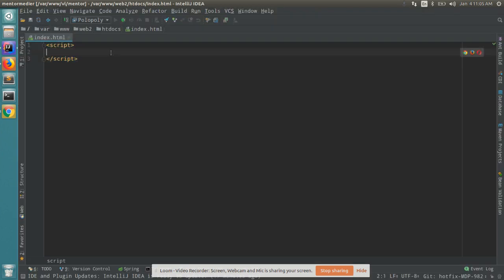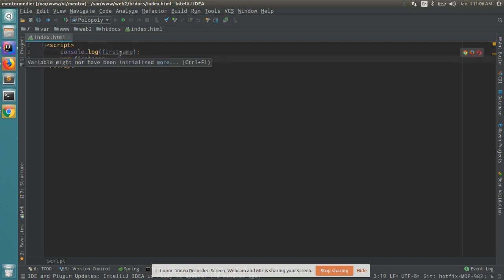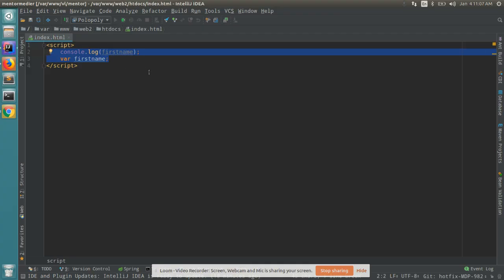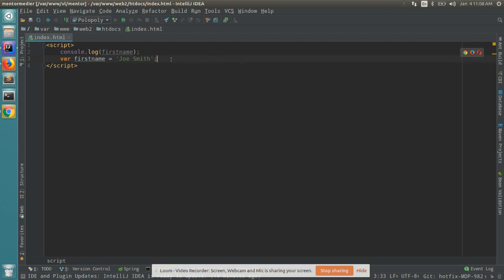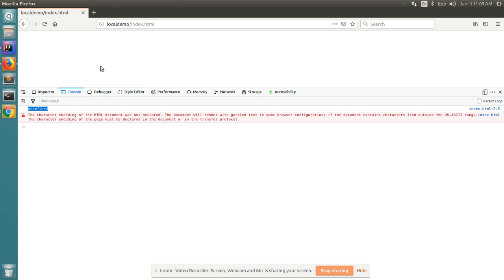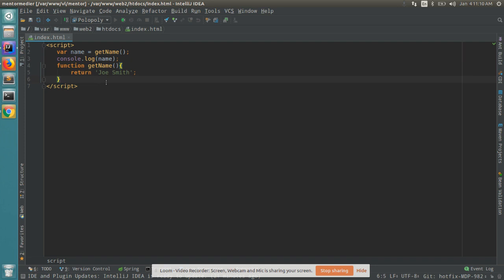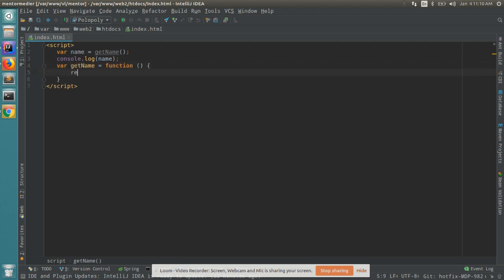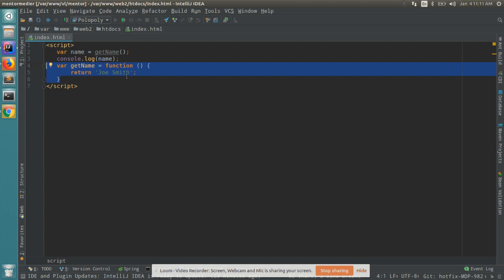What is JavaScript hoisting?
JavaScript hoisting
In JavaScript the variable and function declarations are put into memory during the compile phase. So, it can be accessed or used before we declare them in our the code.

Example of JavaScript variable hoisting
Lets consider following example:

console.log(firstname);
var firstname;
firstname = 'Joe';

// Output
undefined
Explanation:

JavaScript execution context does compile the code. In the compilation phase it puts the variable firstname into the memory. As the variable firstname is in the memory, the console.log prints undefined

Variable initialization hoisted?
No, JavaScript only hoists declarations, not initializations. For example if we try the followings still we will see the same output:

console.log(firstname);
var firstname = 'Joe';

// Output
undefined
Example of JavaScript function hoisting

var name = getName();
console.log(name);

function getName(){
    return 'Joe Smith';
Explanation:

JavaScript execution context does compile the code. In the compilation phase it puts the function getName into the memory. As the function getName is in the memory, the console.log prints Joe Smith

Does JavaScript function expression hoisted?
No, function expression is similar to initializating a function into a variable. As initializations are not hoisted in JavaScript, the function expression is also not hoisted.